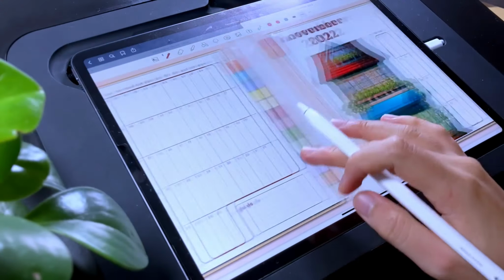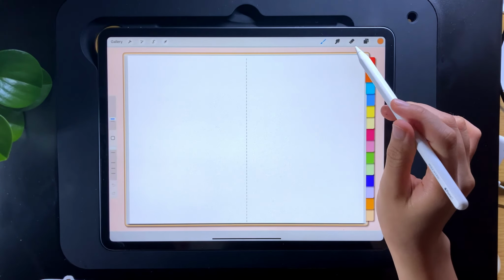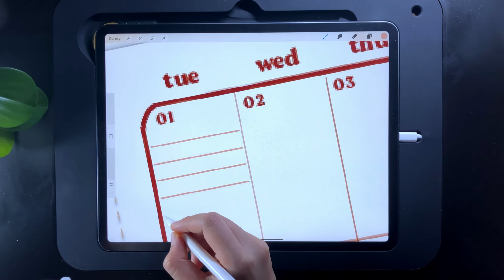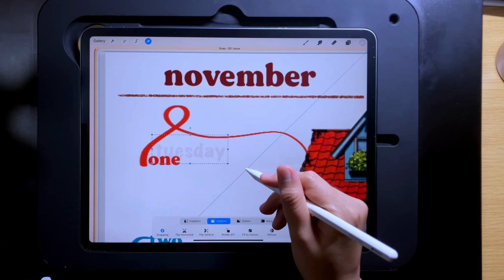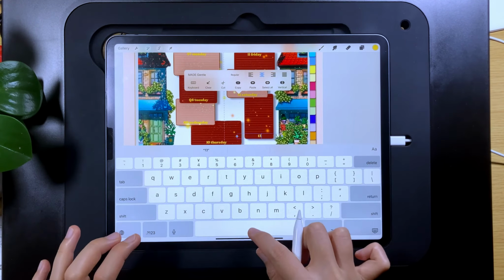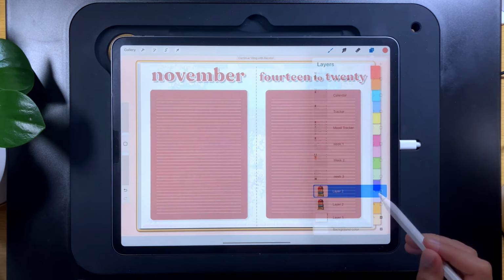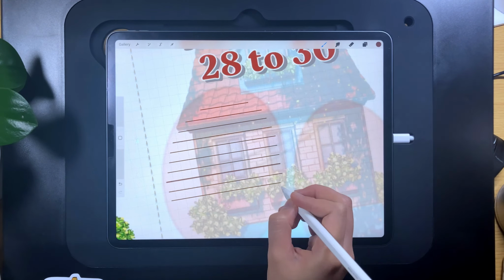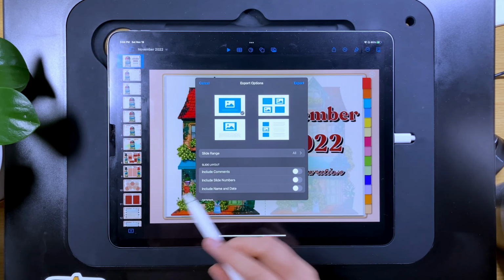how to create a digital planner with illustration | November 2022 Digital Planner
Want to create your own digital planner?

In this video, I will be showing you how I have designed and created my november 2022 digital planner using my iPad.

I will be sharing with you my step-by-step process of the creation process and how I use my digital illustration in different ways to style and design each of the pages.

The Keynote app—which is 100% free in the App store— and the Procreate app (paid one time and it is totally worth it!) will be used to make this monthly digital planner.

Although ths video is already late, I hope I’ll still be able to help you or inspire or at least entertain you for a while.

✨r e s o u r c e s:

🍀 Keynote app (free from the App Store)
🍀 Goodnotes app